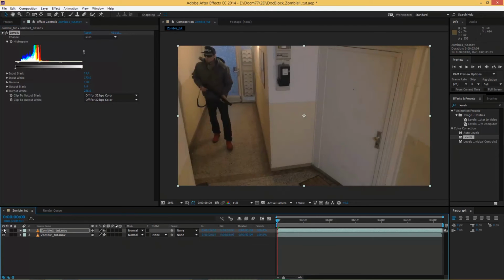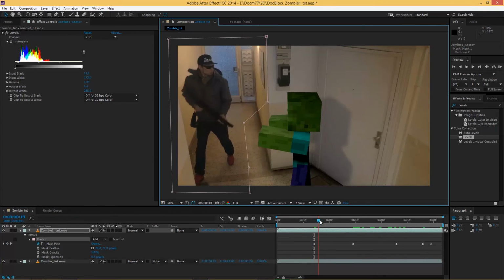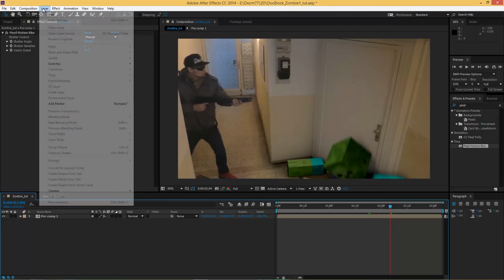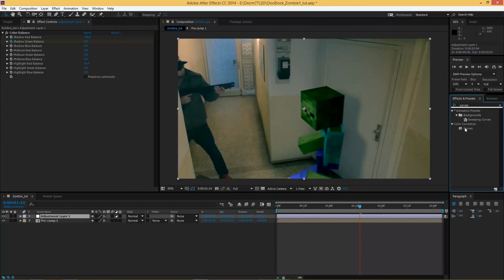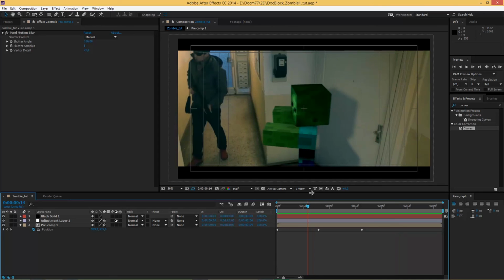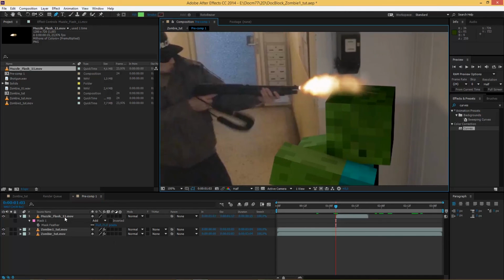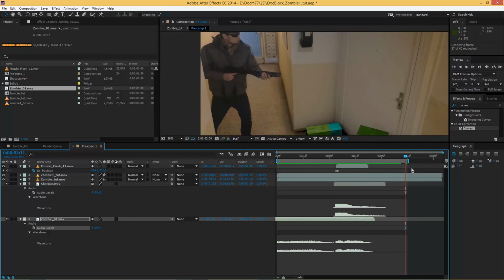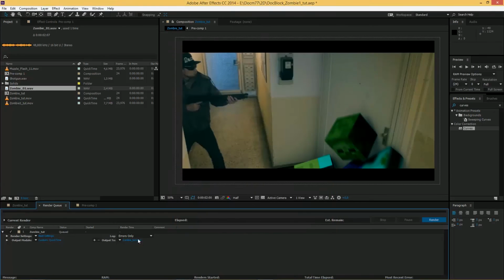Tutorial 2/2 - After Effects - Minecraft Compositing Zombie 3D Render into live action footage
In this Tutorial I will show you how you can composite a Minecraft Zombie 3D Render into your live action scene. In Part 2 we will composite the final shot and apply some film look color correction and some fake camera shake. Part1 was modelling and animating the Zombie as well as creating a calibrated virtual camera to match our scene.

►►► Next Tutorial (Holographic Device): coming soon

We had to create this intro within 48 hours. These Tutorials will teach you how you can achieve some decent effects in a reasonable amount of time.
All footage was shot on a Panasonic GH4. Most shots (except the beginning) were shot on a tripod.